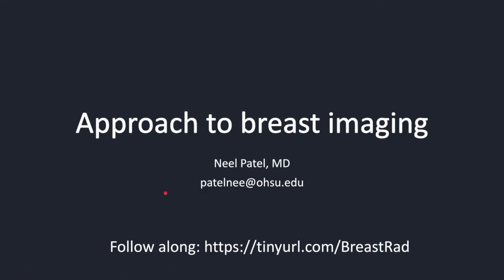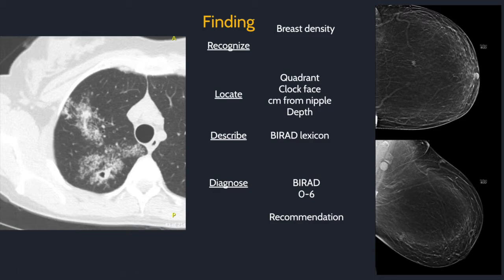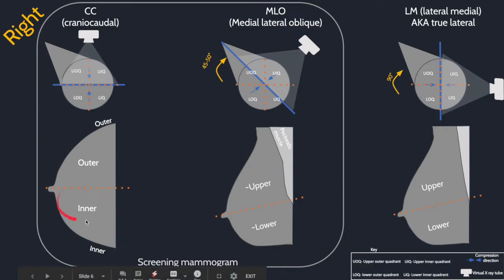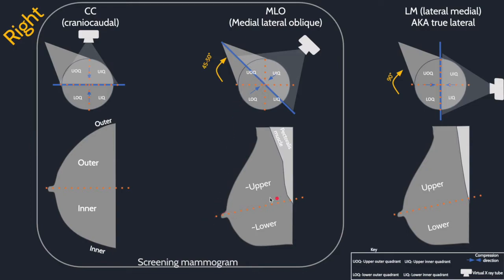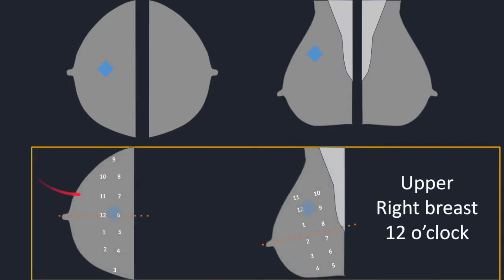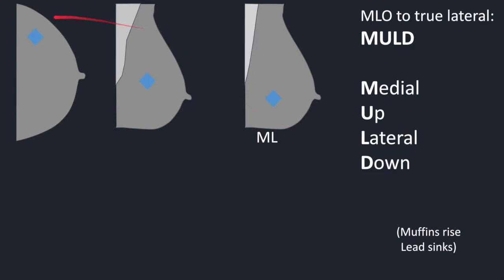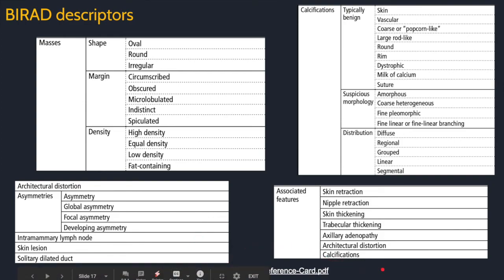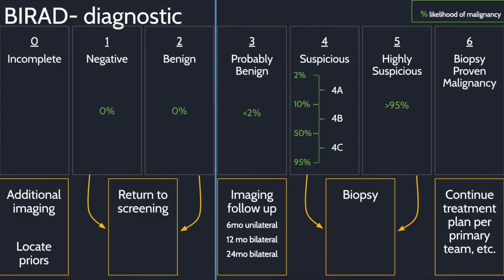Approach to Breast Radiology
An introductory approach to breast imaging aimed at first year radiology residents, medical students, and anyone interested in breast imaging.